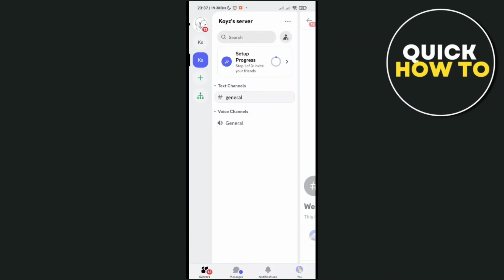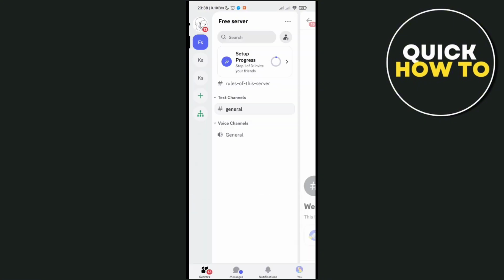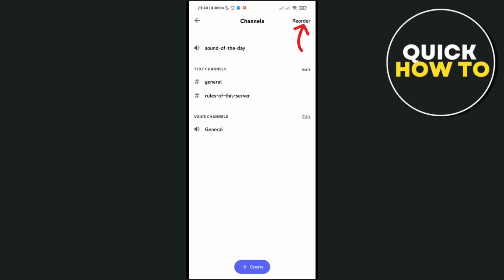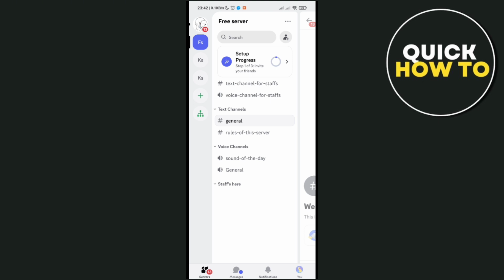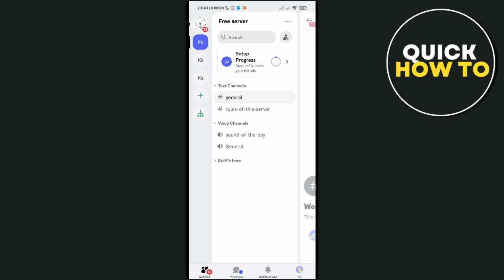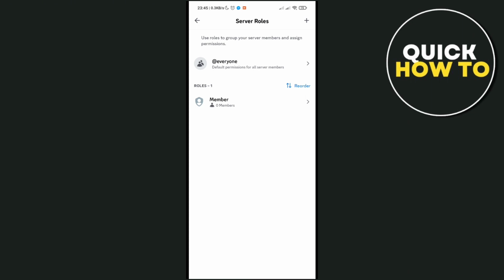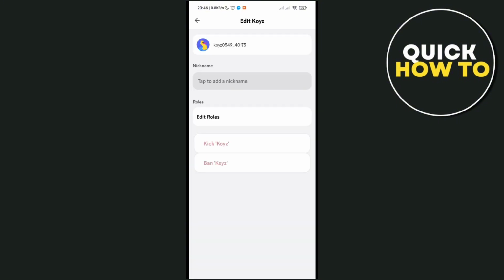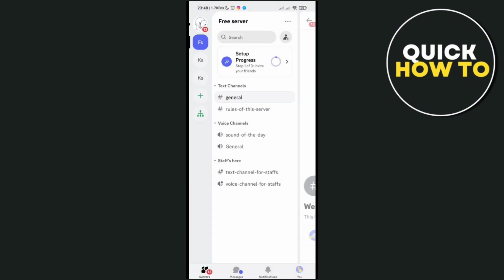How To Create Discord Server On Mobile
Learn How To Create Discord Server On Mobile